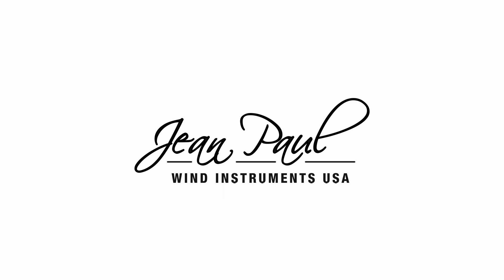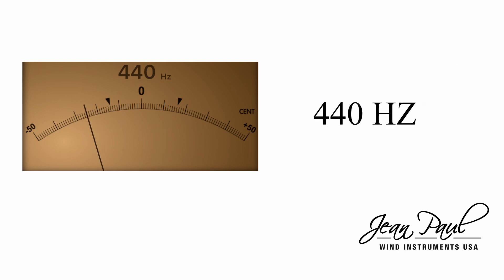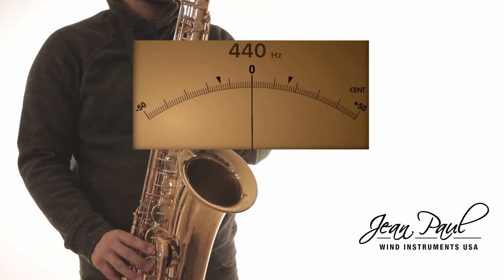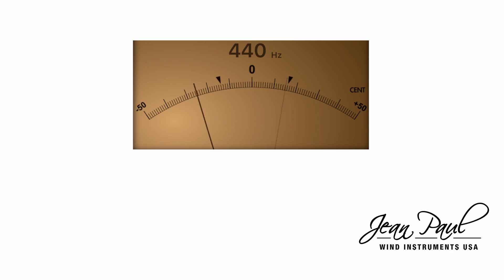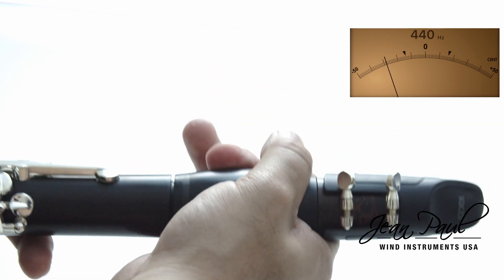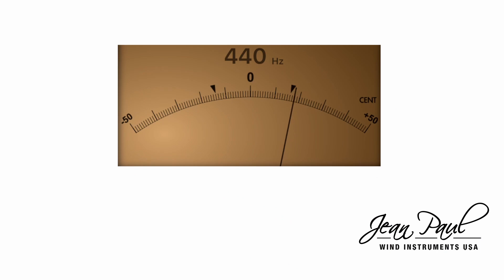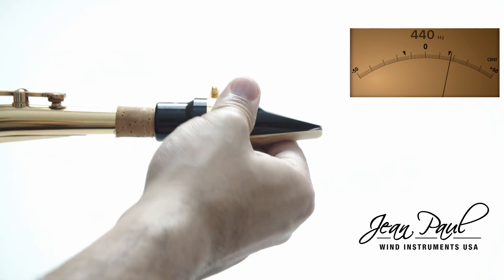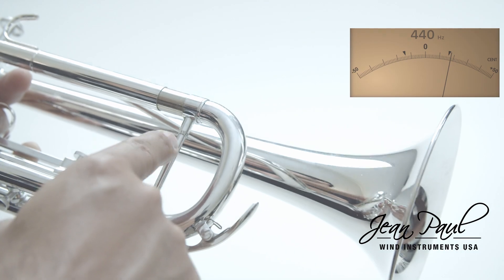How to tune your wind instrument in less than 1 minute.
In this video we will show you How to tune your wind instrument in less than 1 minute.

Saxophone player: Jose Oliveira @saxoliveira
Video: OliveiraShots @oliveirashots